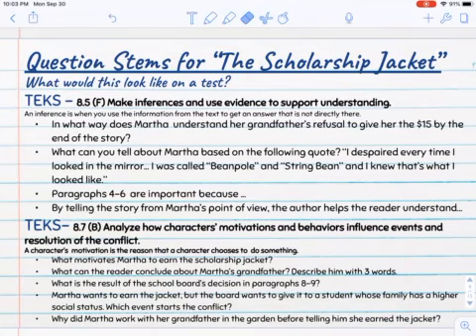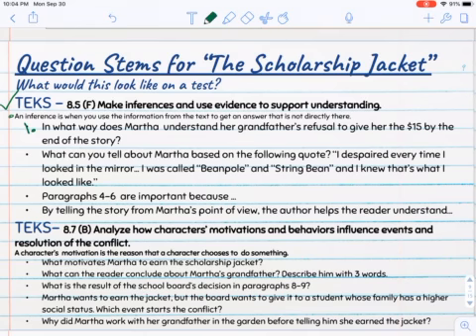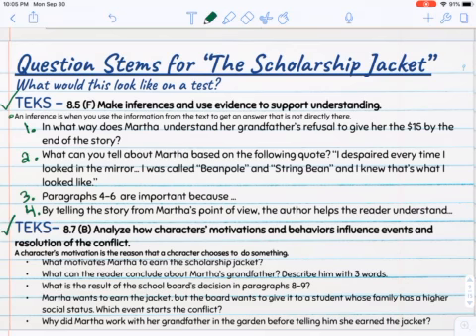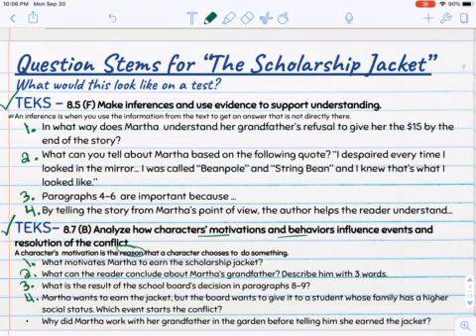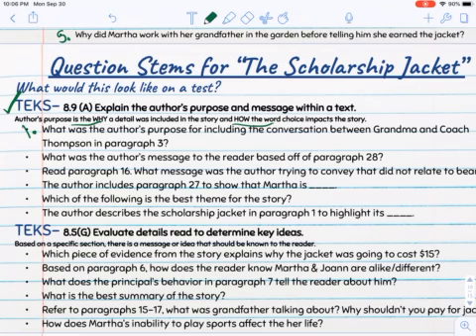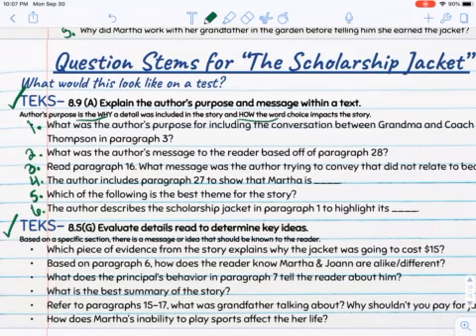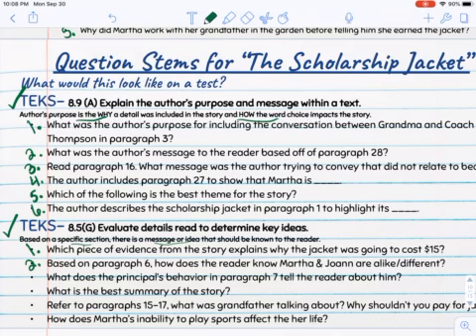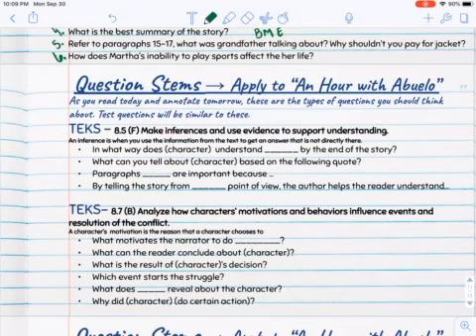10/2 Question Stems read aloud